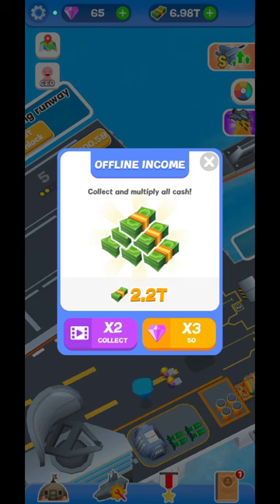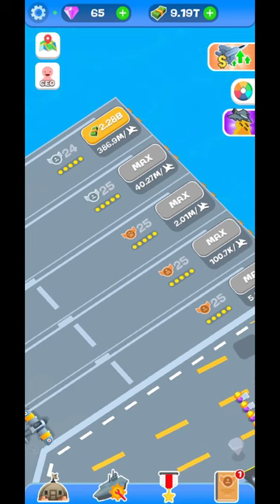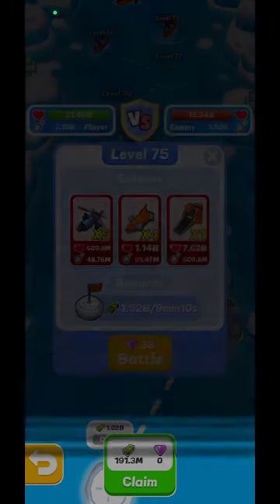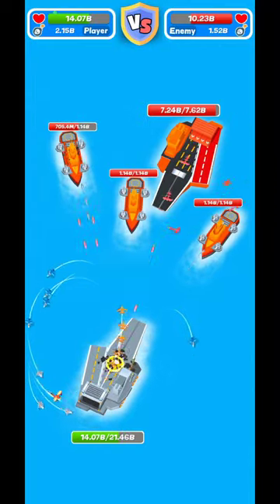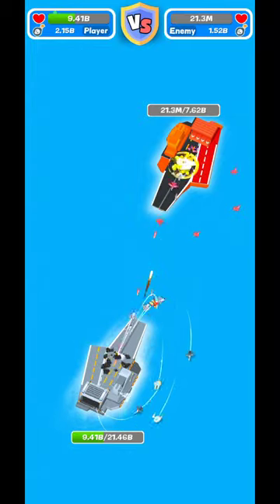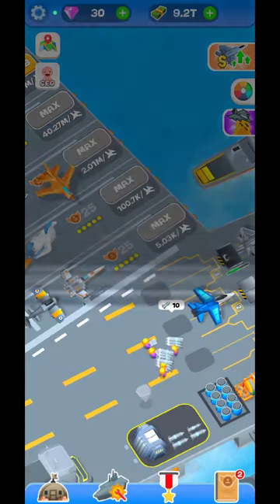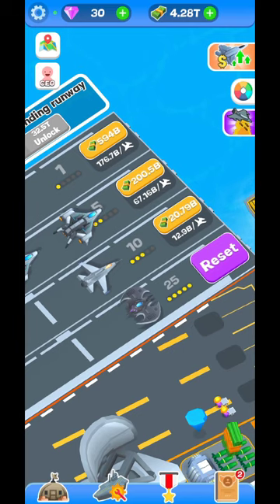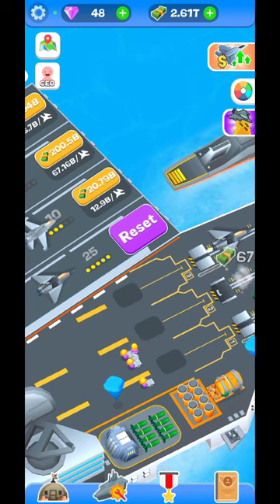Idle Aircraft Carrier For Beginners - Tips And Tricks Review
Idle Aircraft Carrier Game, beginner tips and tricks, guide, game review, android gameplay is a video on android gameplay, for an idle game, with beginner tips and a simple tutorial. Lets hope that this beginner guide for Idle Aircraft Carrier will help you in your journey. Idle Aircraft Carrier mod apk Play Store

Sell YOUR Old Phone and Get a Better One RIGHT Get a package BOOSTER for your other favorite Games

Let me know if you enjoy this Idle Aircraft Carrier Game, and let us know if you think that Idle Aircraft Carrier is a good game. In Idle Aircraft Carrier Game you will give you the chance to make money by leveling up your facilities. This video will be a simple review for a simulator. Idle Aircraft Carrier Game is a video from my Lets Play Playlist, that you will find on the channel, where you can see lots of idle games for you to try and play on your phone. In Idle Aircraft Carrier video you will find game tips, review and tricks, but also the beginner guide, tutorial for Idle Aircraft Carrier Idle Simulator. Let us know your best tips and tricks for this Idle Aircraft Carrier Game. Hope you will enjoy Idle Aircraft Carrier Idle Game Idle Simulator, beginner tips and tricks, guide, game review, android gameplay video.